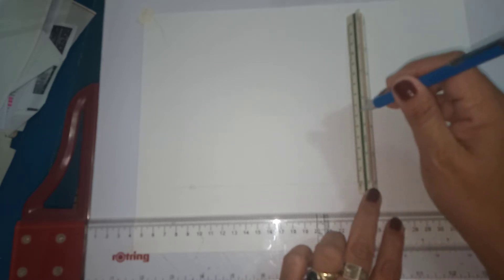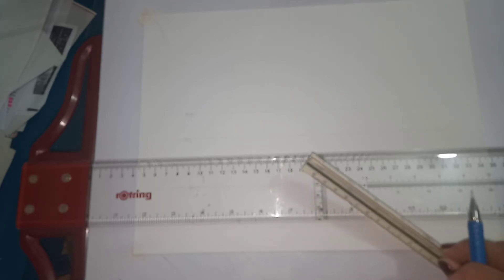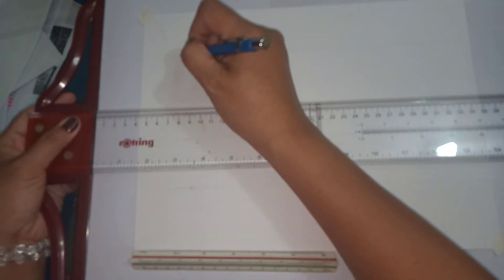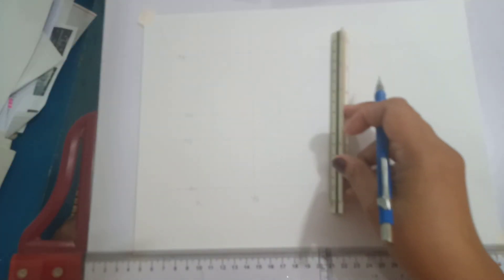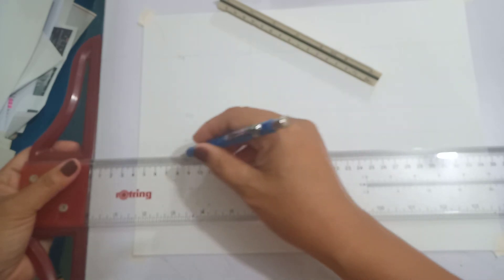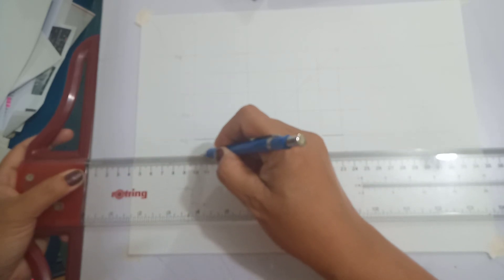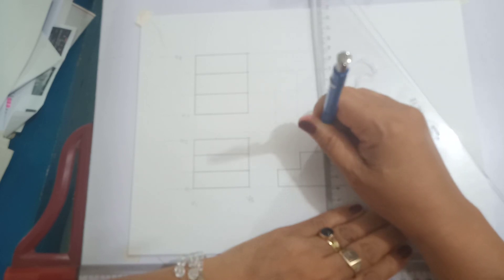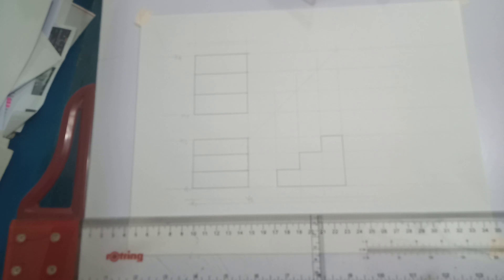ORTHOGRAPHIC DRAWING 2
Mechanical Drawing